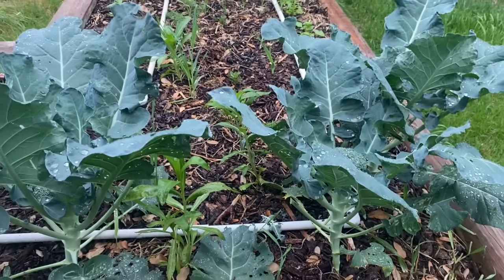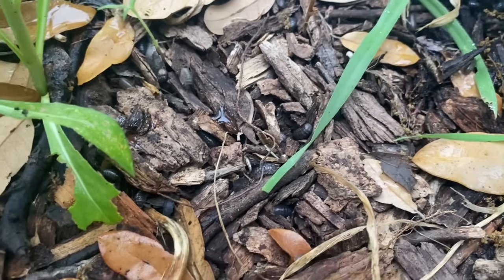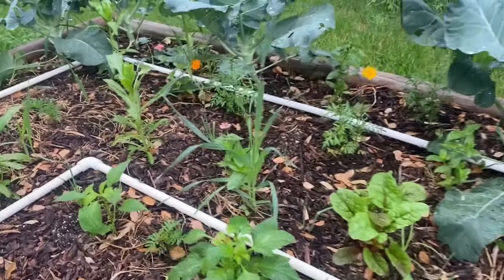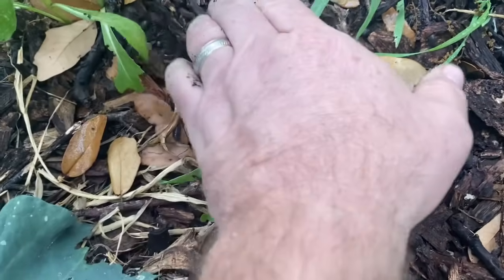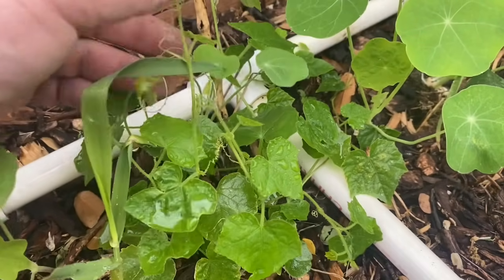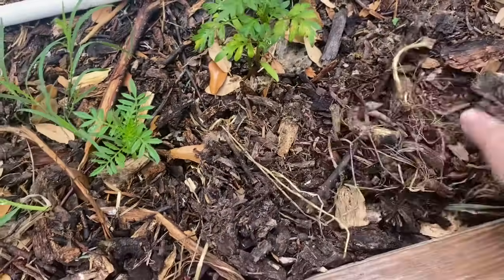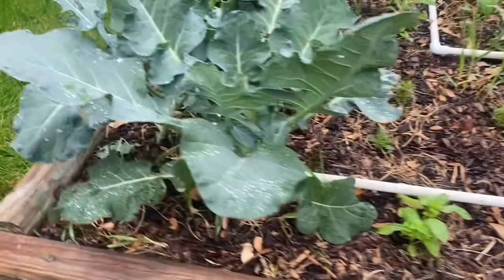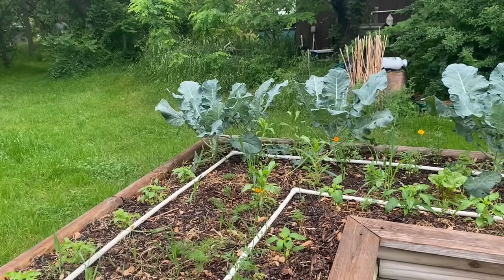The Value of Pill Bugs and other Critters in Your Garden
When you start cover cropping and mulching and avoid synthetic chemical and toxic inputs life will explode in your soil, and life begets life.

To learn how to make the most bioactive and lowest effort compost check out